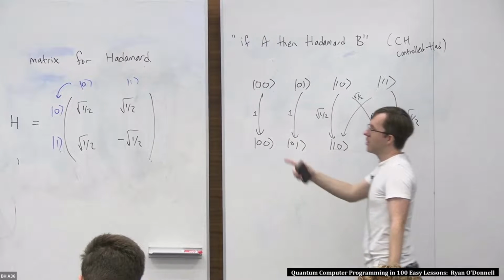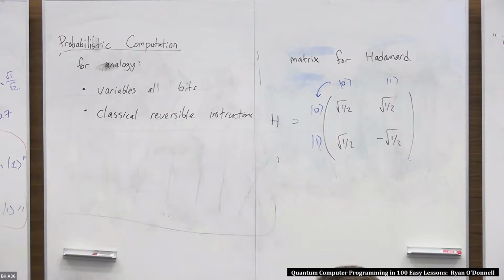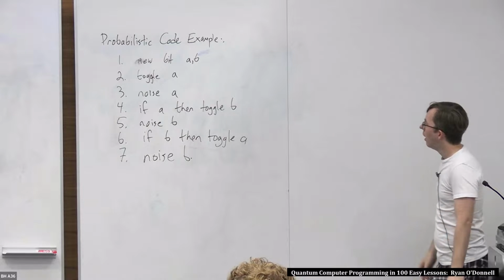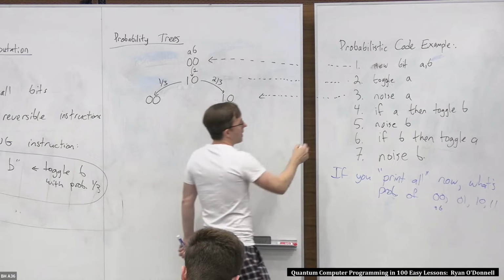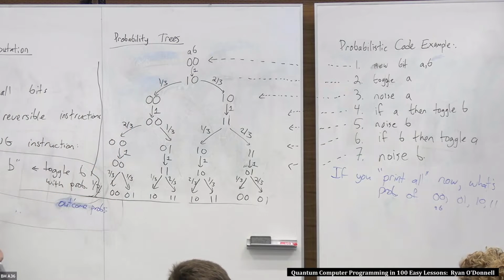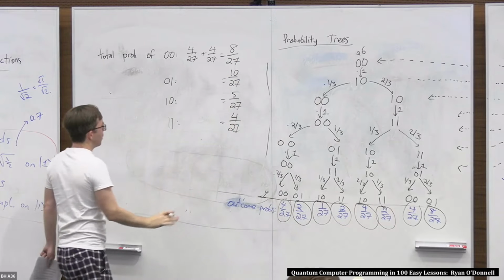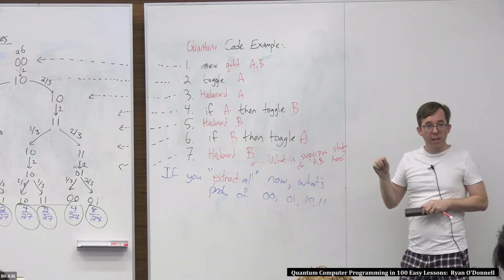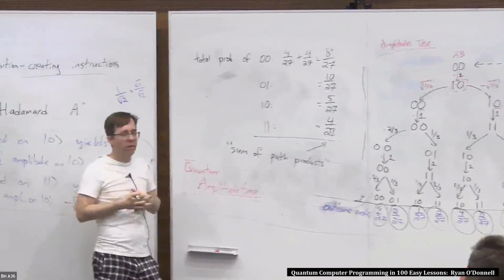#10/100: Probability trees || Quantum Computer Programming in 100 Easy Lessons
A simple way to analyze the probabilities arising in probabilistic code.  As we'll see, if you just swap the word "amplitudes" for "probabilities", you get "amplitude trees", a simple way to analyze quantum code...